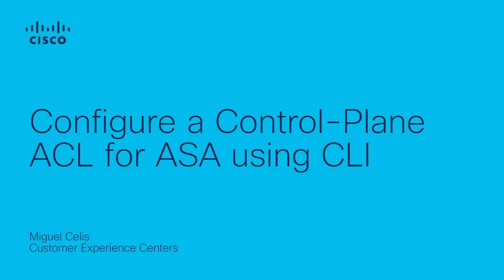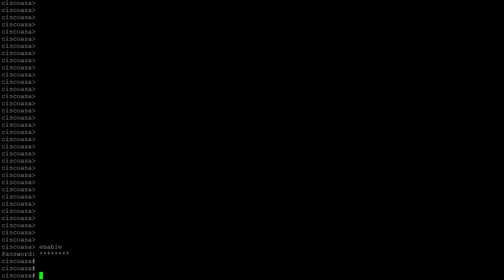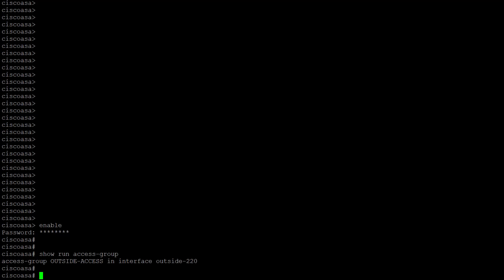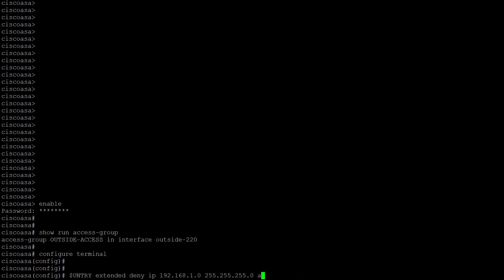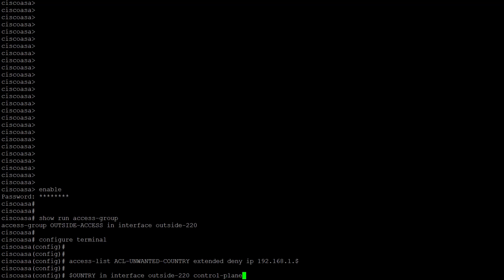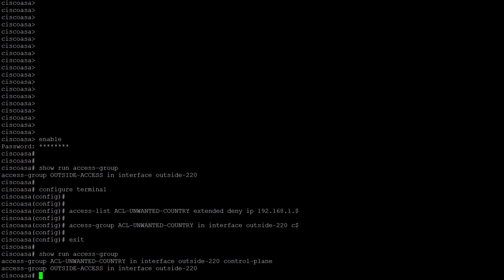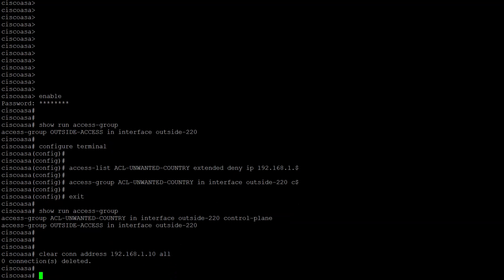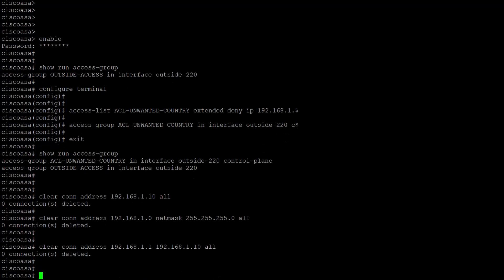Configure Control-Plane ACL on Cisco ASA Using CLI | Network Security Configuration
In this video, learn how to configure a control-plane ACL (Access Control List) on a Cisco ASA firewall using the CLI (Command Line Interface). Control-plane ACLs are critical for protecting the management plane of your ASA device, ensuring that only authorized traffic can access sensitive management functions.

What you’ll learn in this video:
  – How to configure a control-plane ACL on Cisco ASA using CLI
  – Why control-plane ACLs are essential for securing the management plane
  – Step-by-step configuration and verification of ACL settings